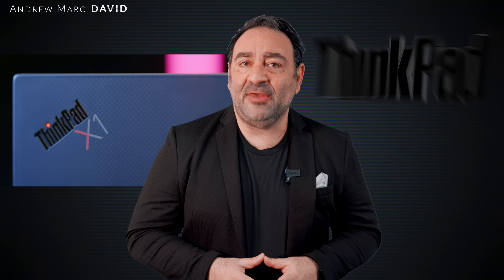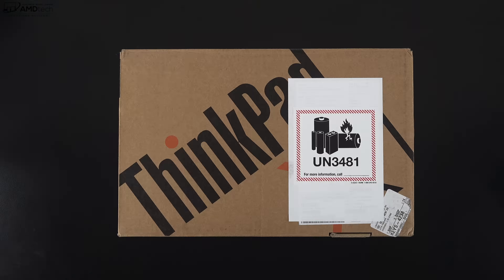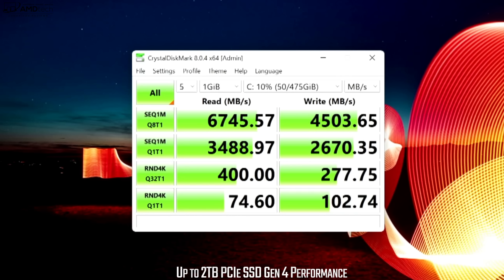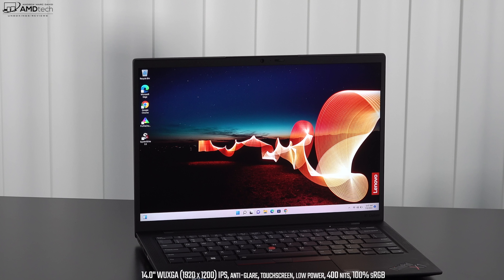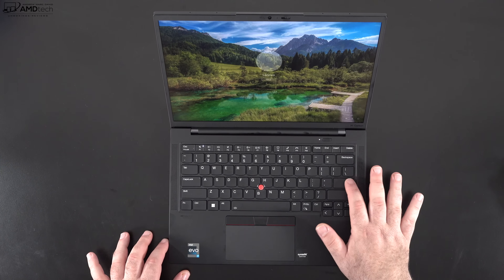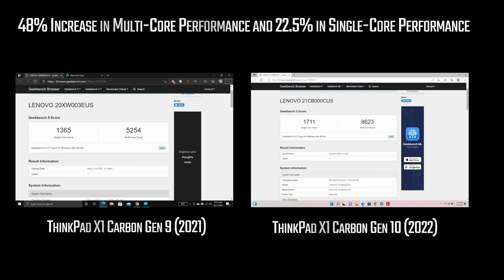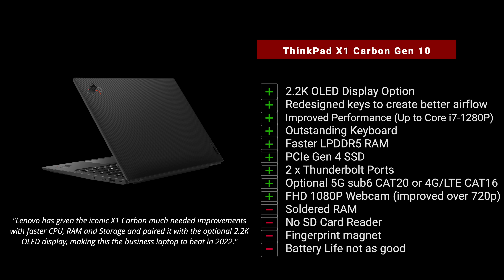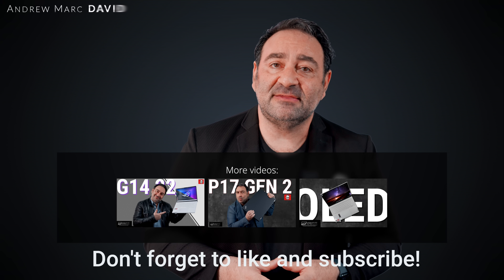ThinkPad X1 Carbon Gen 10: Faster, Better...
The Lenovo ThinkPad X1 Carbon Gen 10 just arrived in the Studio. Let's take a first look at it.

Video Index:
00:00 Intro
01:16 Specs & Pricing
02:03 What's New
03:02 Unboxing, Design, Build & Size
03:50 Ports & Connections
04:40 User Upgradeability & Internals
06:33 57 Wh  Battery and Initial Battery Test
07:16 Display
09:23 FHD Webcam, Internal Mics & Fingerprint Scanner
10:45 Hinges, Keyboard, Trackpad & TrackPoint
12:00 Audio
13:04 Initial Benchmarks
14:15 Pros & Cons
15:44 Initial Thoughts after 24 Hours